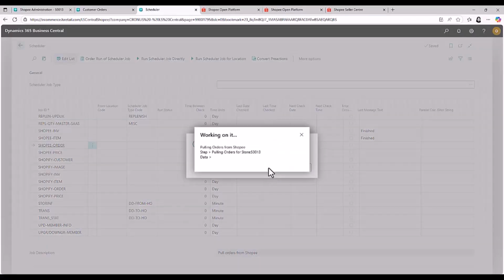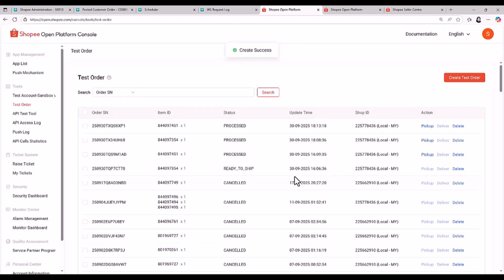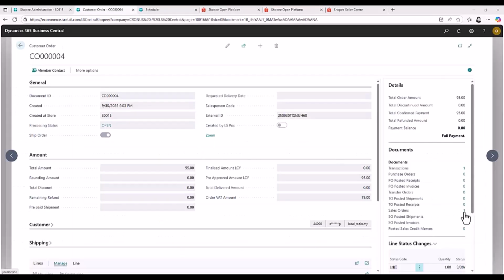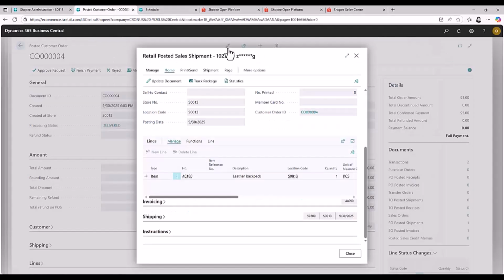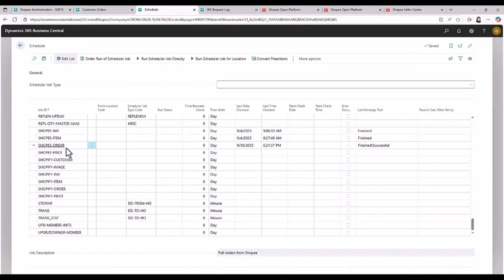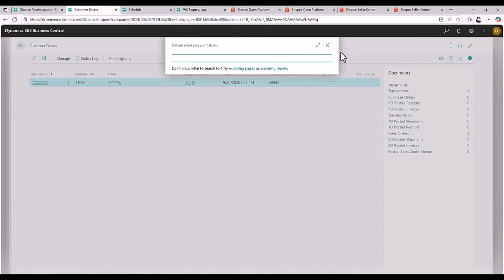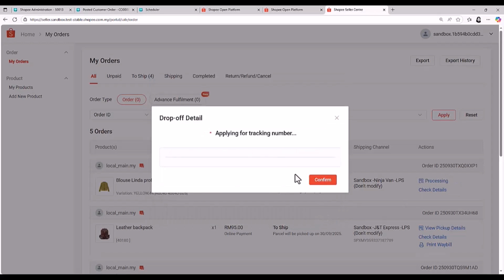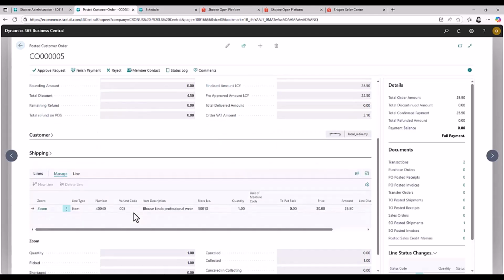Shopee Order Integration with LS Central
Learn how Shopee orders are imported into LS Central as customer orders. This tutorial also covers the order fulfilment workflow and how shipping and tracking details from Shopee are saved back into LS Central.